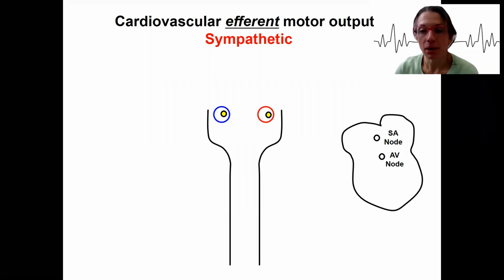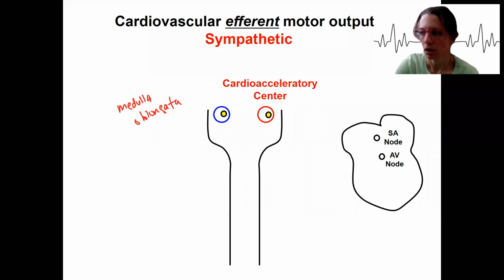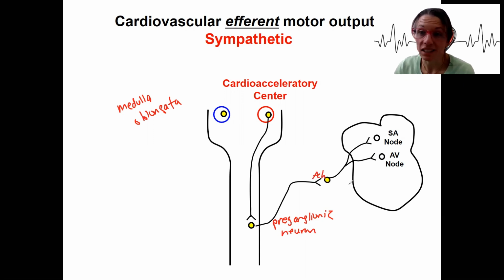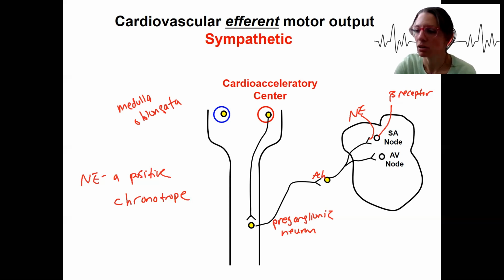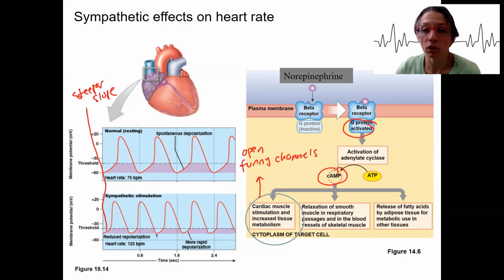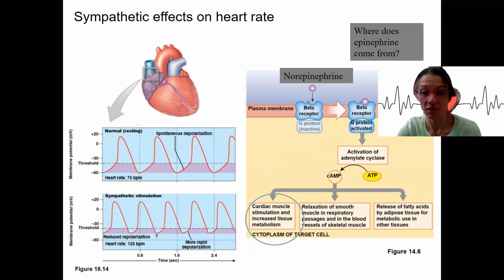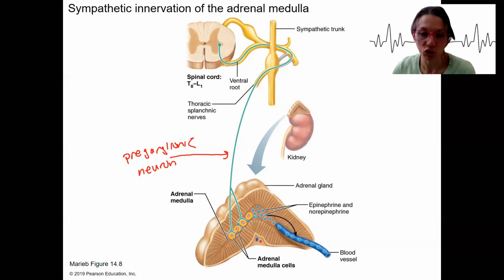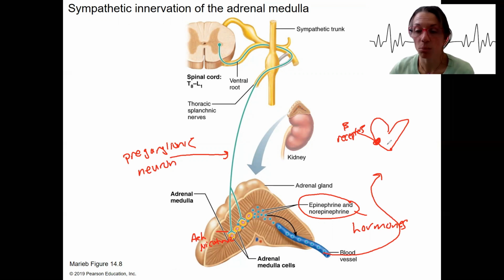4.7 Sympathetic HR